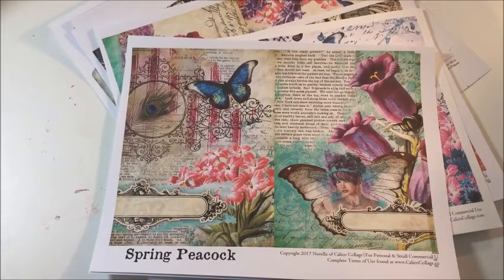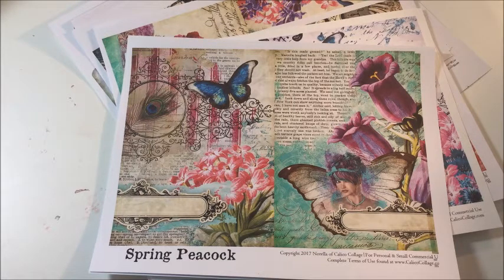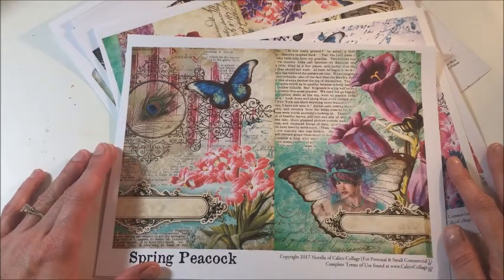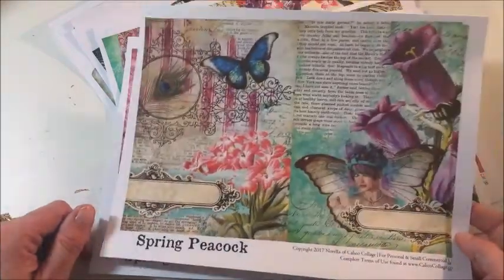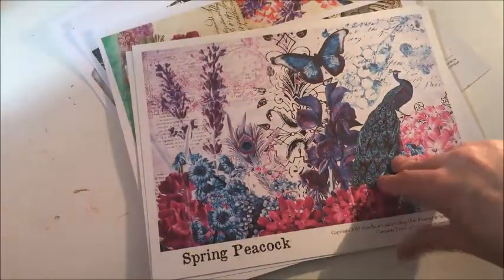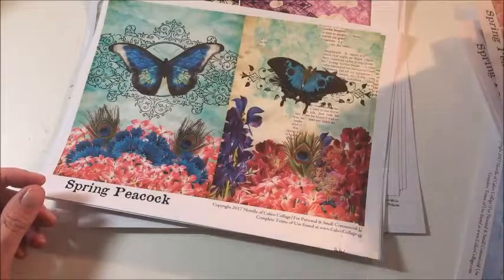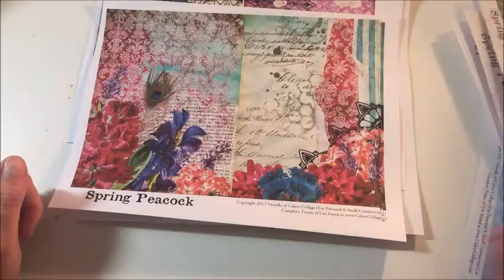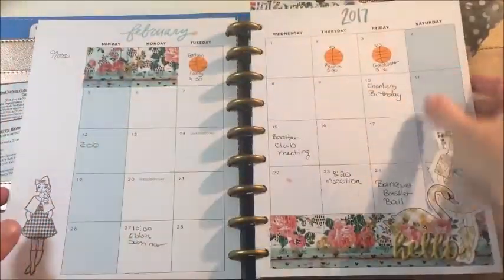Spring Peacock Planner Set Up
Tutorial on how to set up a planner using the Spring Peacock Junk Journal digital download kit